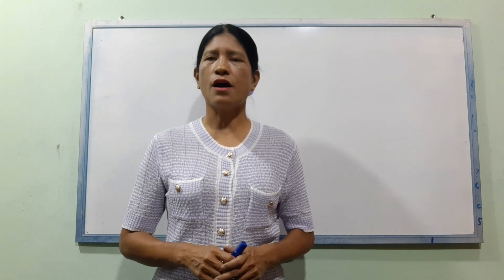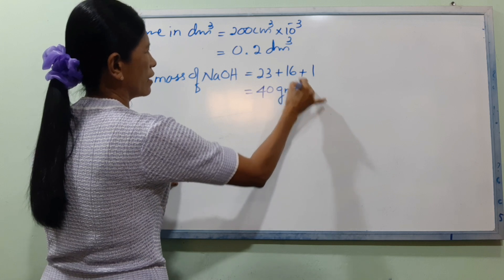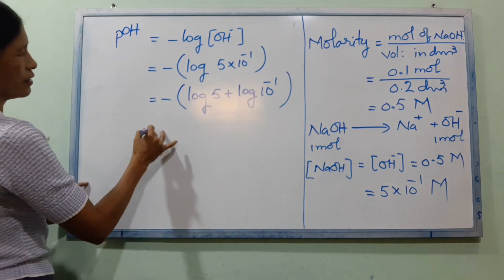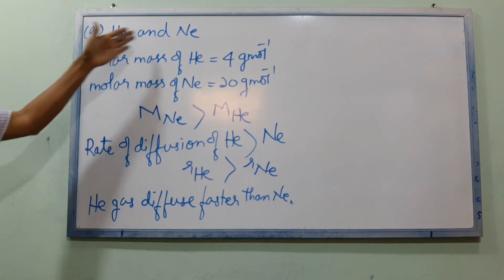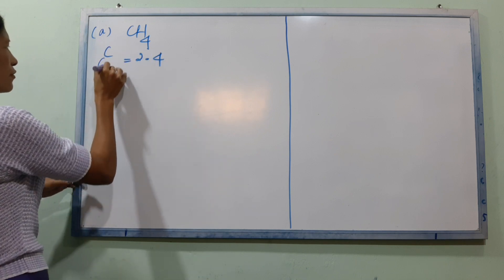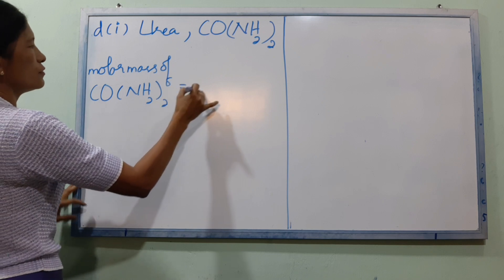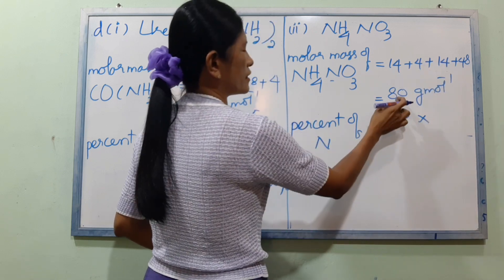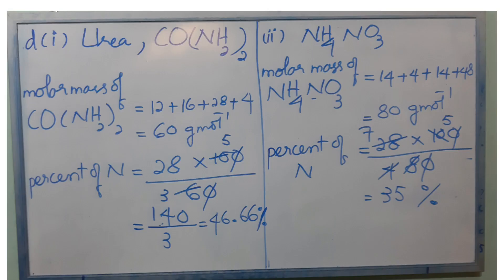Chemistry grade 11 (သင်ရိုးဟောင်း) 2022- နိုင်ငံခြားစာစစ် No.6 နှစ်မှတ်တန်အဖြေများ